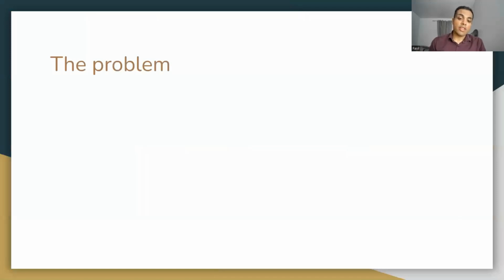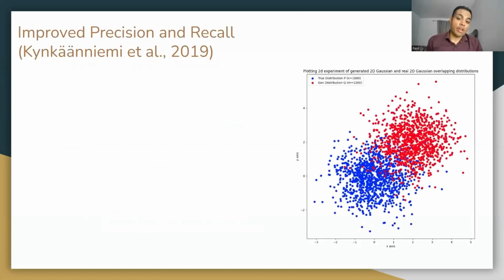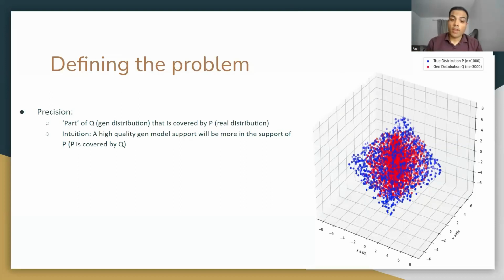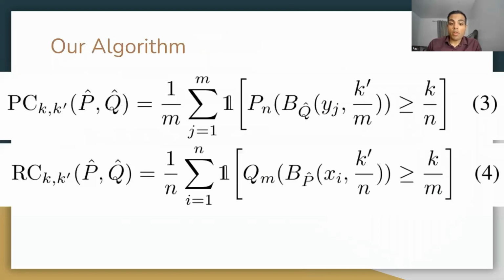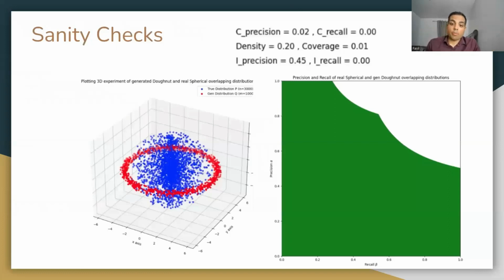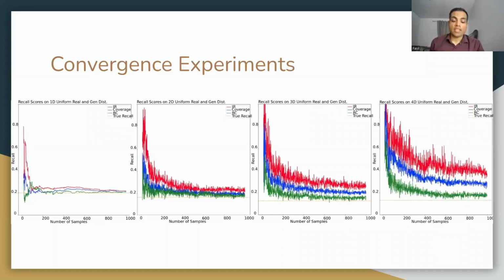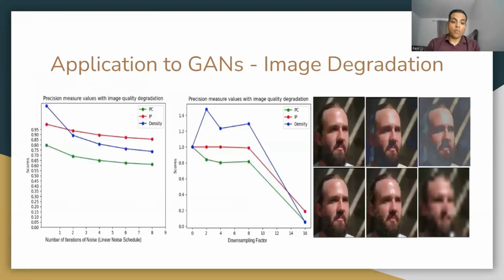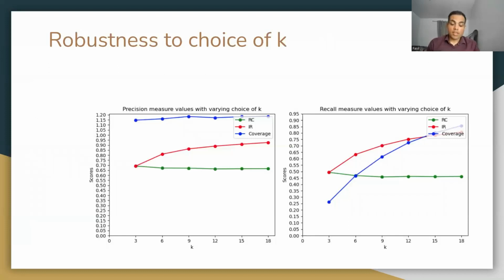Precision-Recall Cover: A Method for Assessing Generative Models - Fasil Cheema, Ruth Urner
Our work 'Precision-Recall Cover: A Method for Assessing Generative Models' at AISTATS 2023.